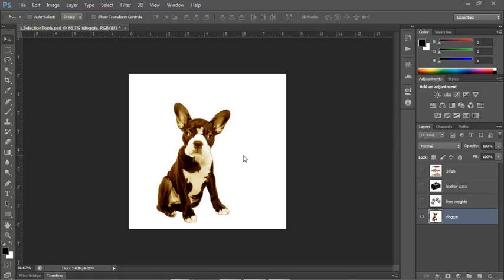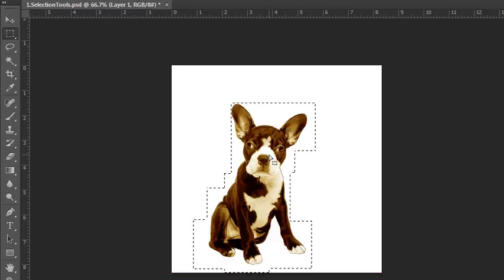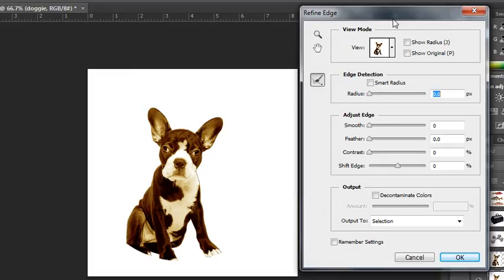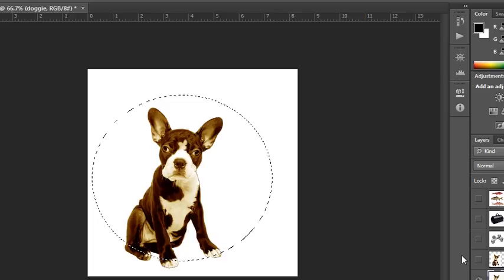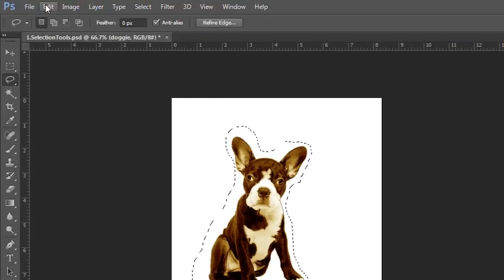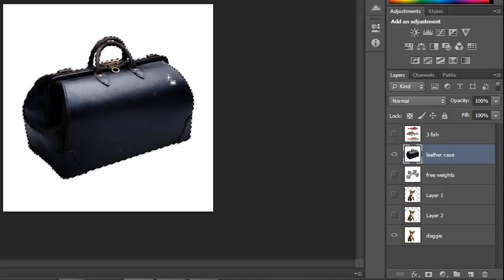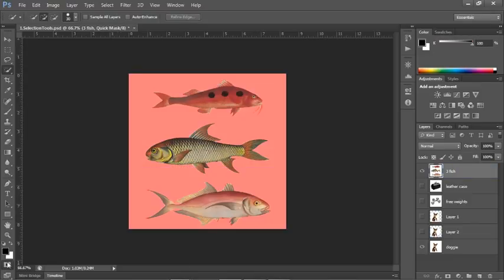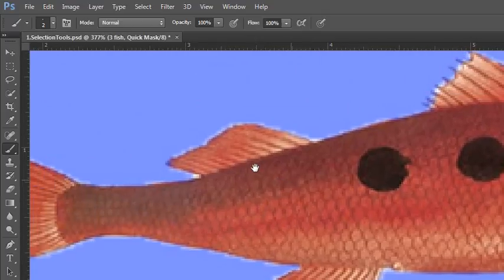photoshop เบื้องต้น 8